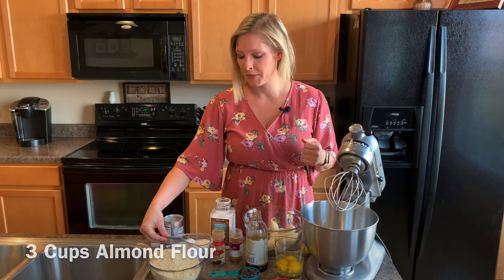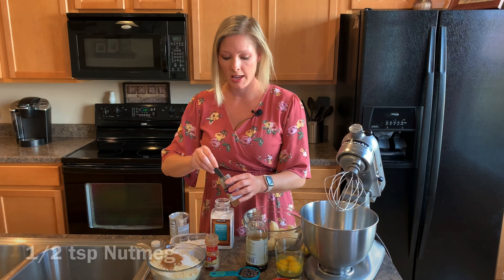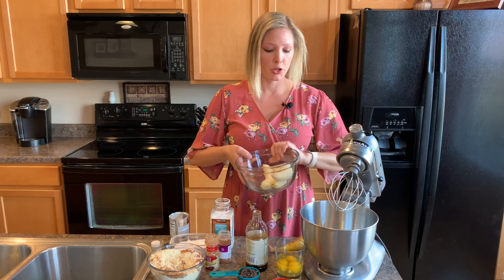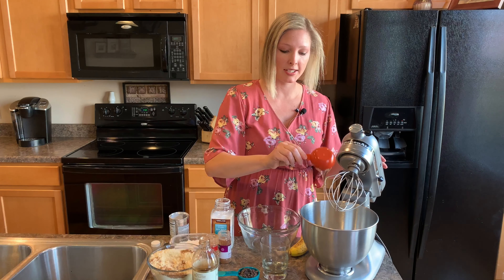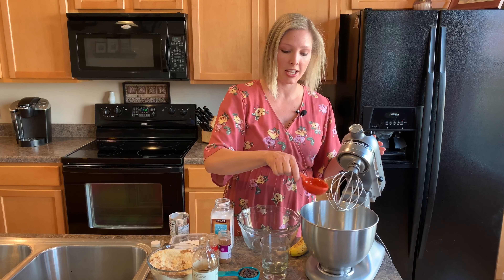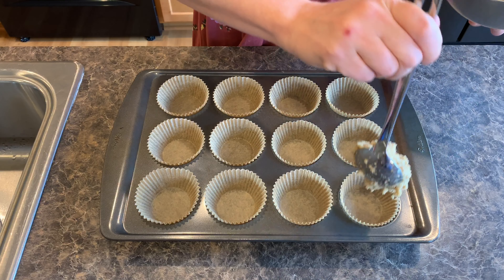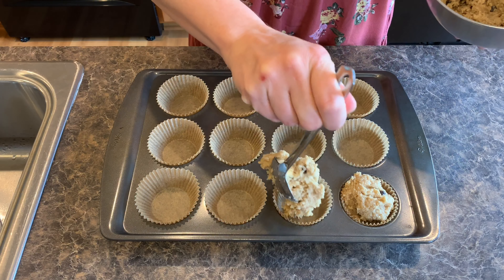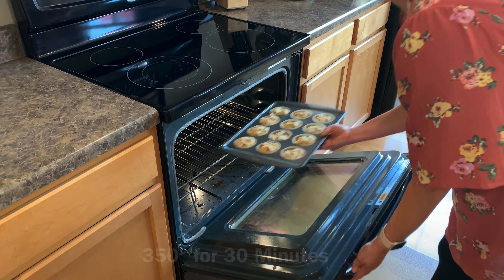How to Make Healthy Banana Chocolate Chip Muffins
Here is some awesome muffin pans

This Muffin Recipe is:
Grain Free
Gluten Free
Sugar Free
Paleo Approved :)

3 Cups Almond Flour
1 Tsp Baking Soda
1/2 Tsp Baking Powder
1/4 Tsp Salt
1 Tsp Cinnamon
1/2 Tsp Nutmeg
3 Over Ripe Bananas
3 Eggs
1 Tsp Vanilla
1/4 Cup Honey or Maple Syrup
1/4 Cup Lily’s Chocolate Chips

Mix dry ingredients followed by wet ingredients.
Add chocolate chips at the end.

Put in muffin pan and cook for 30 Min at 350°